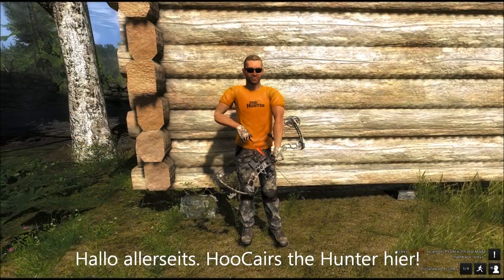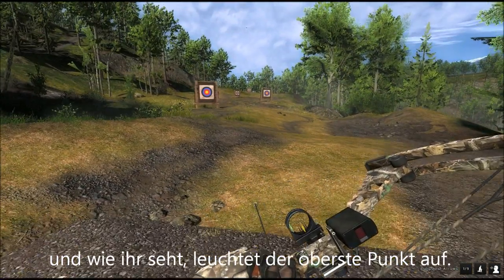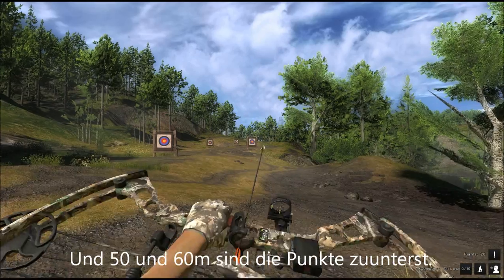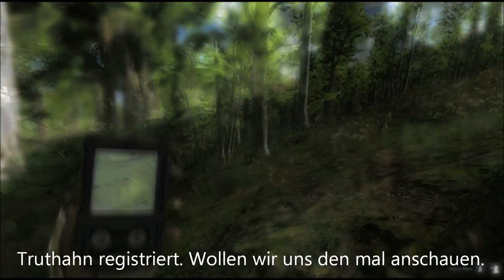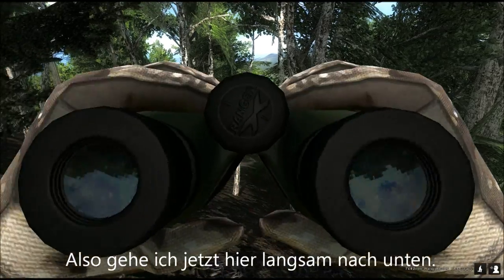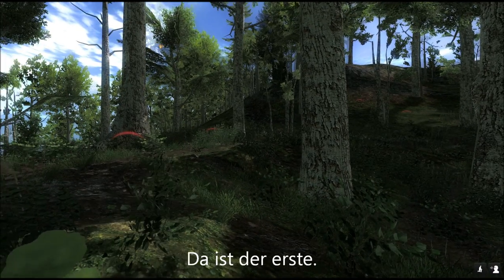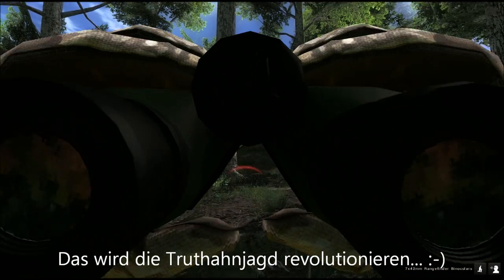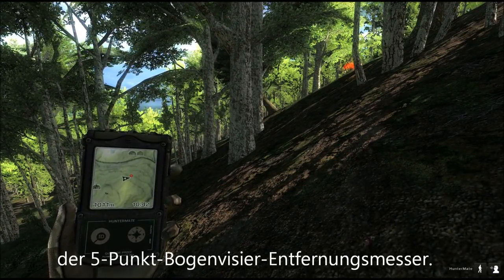Rangefinder Bow Sight (English/German) - theHunter Classic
Check out the new Rangefinder Bow Sight for the Parker bow. The bow is already great to use but gets a lot better with the bow sight telling you which pin to use when aiming.